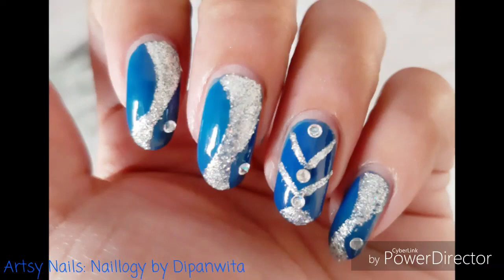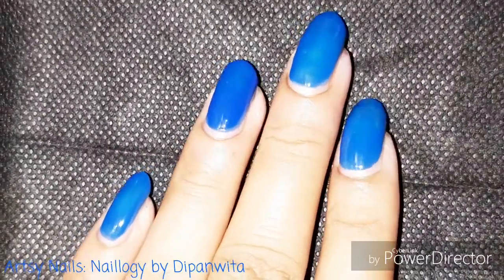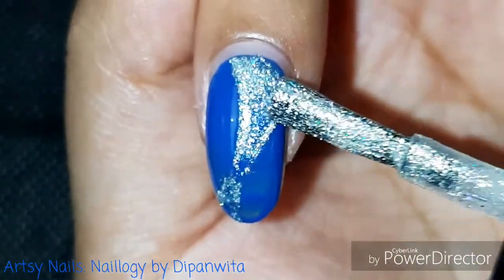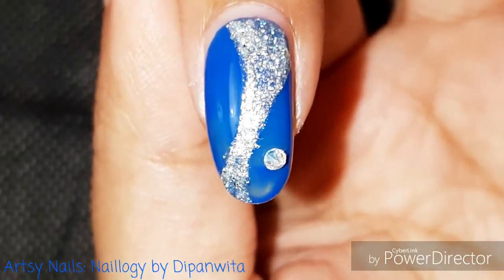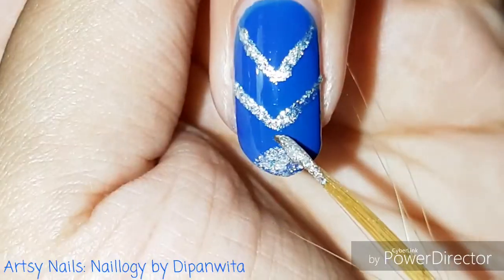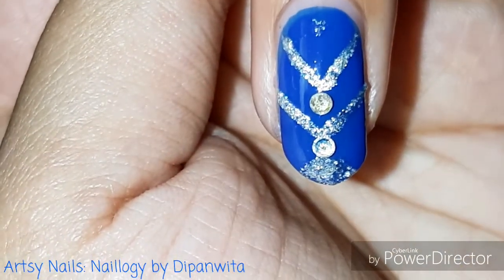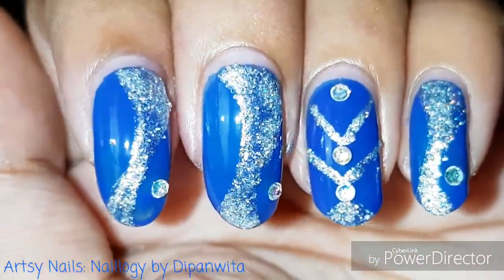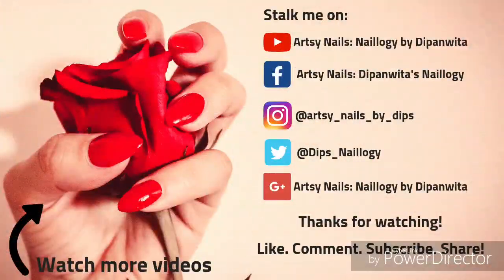Blue Glam Festive/Party Nail Art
hey all, here with another gorgeous party glam nail art to match your gorgeous festive outfits. this one is quite easy and beginner friendly nail art so that all of you can try this festive season. do subscribe!

xoxo